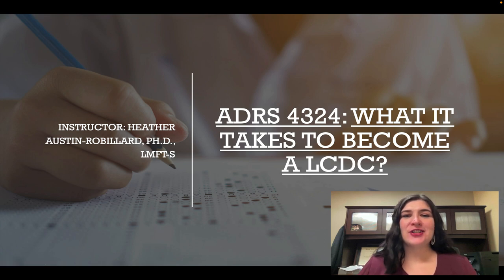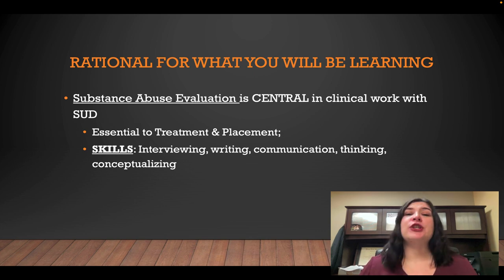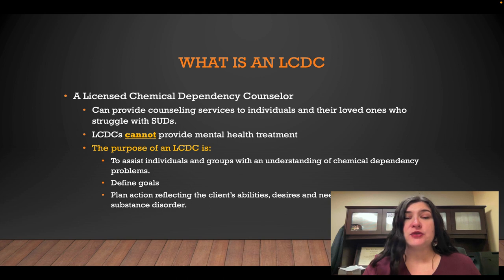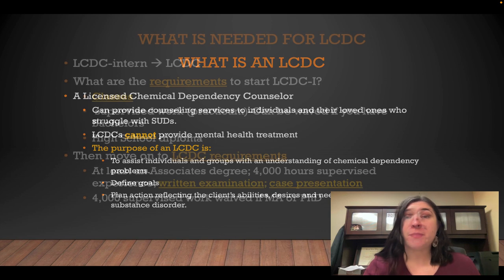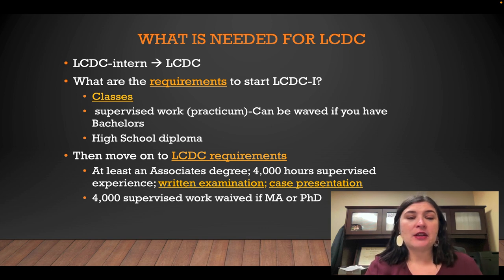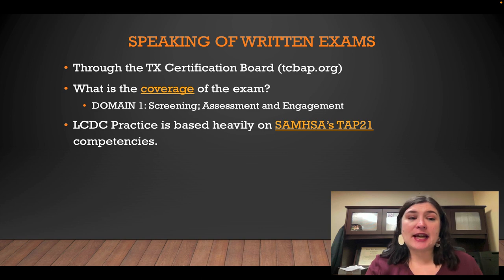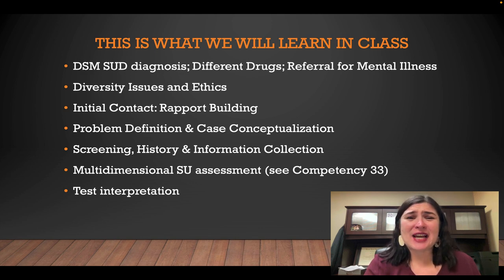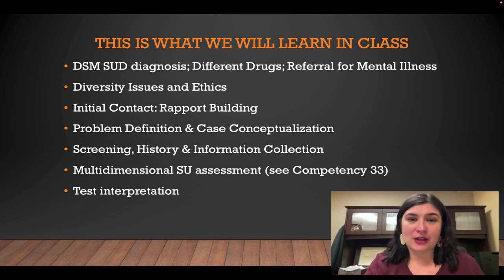ADRS 4324: LCDC